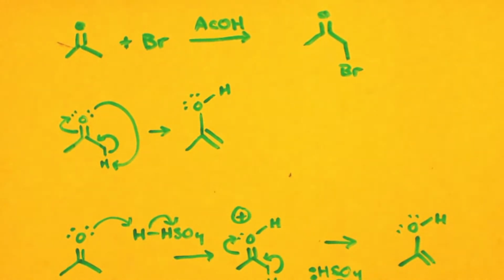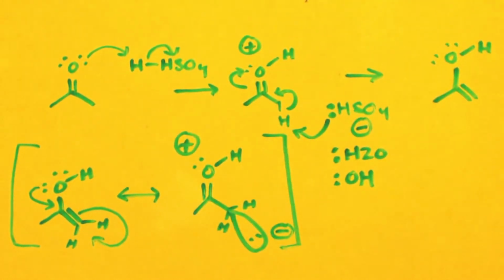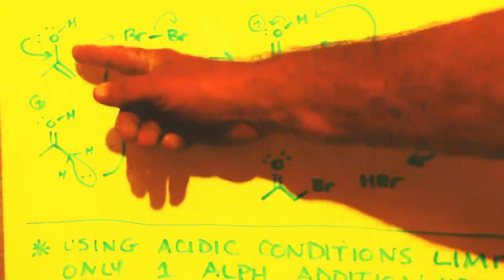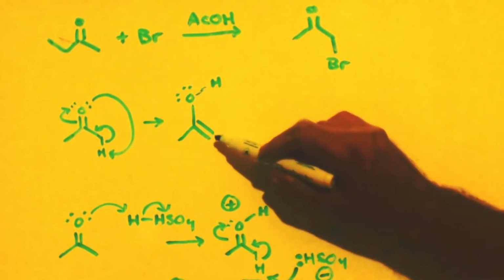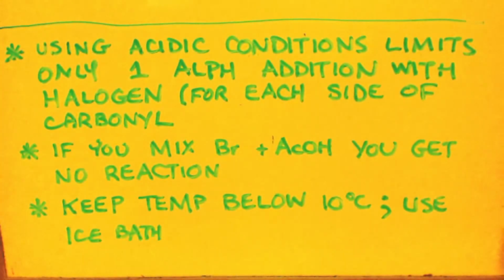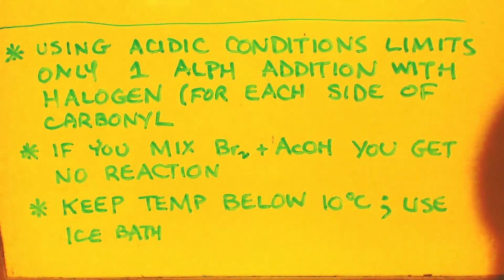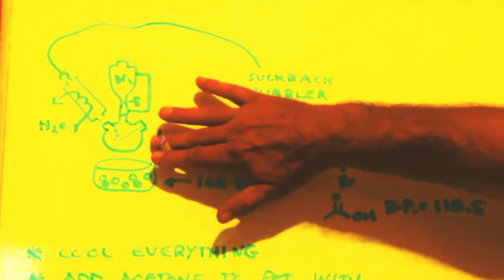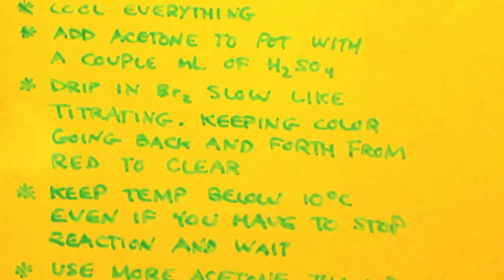BROMOACETONE SYNTHESIS part 1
Going over my guess on how to make bromoacetone.